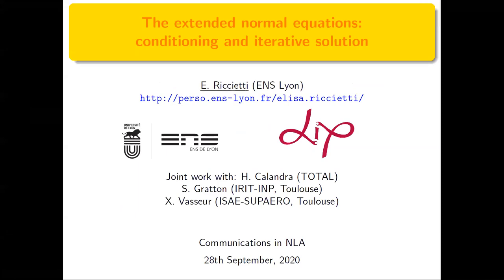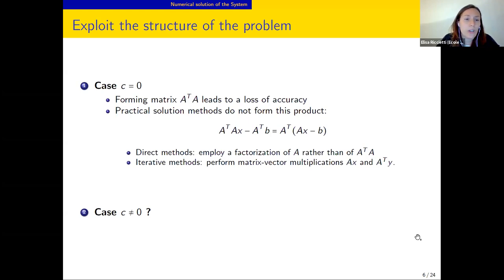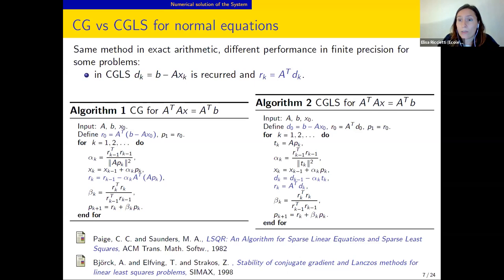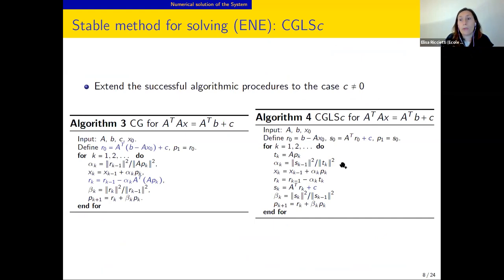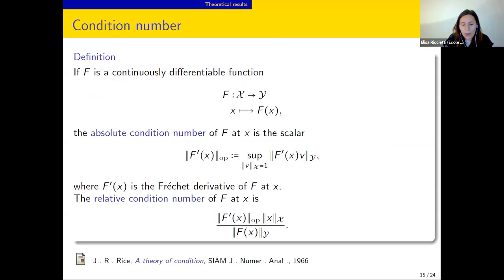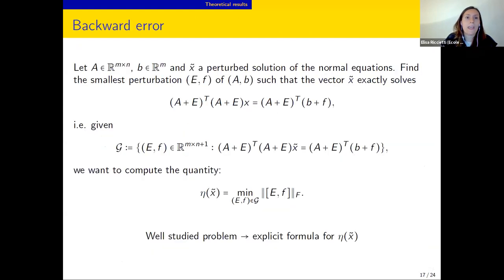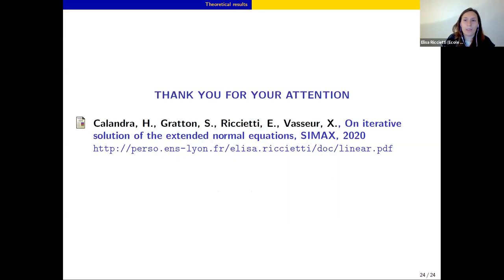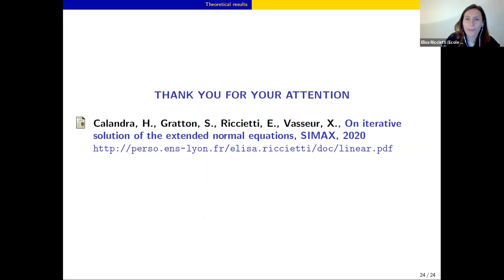Talk by Elisa Riccietti (ENS Lyon)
The extended normal equations: conditioning and iterative solution